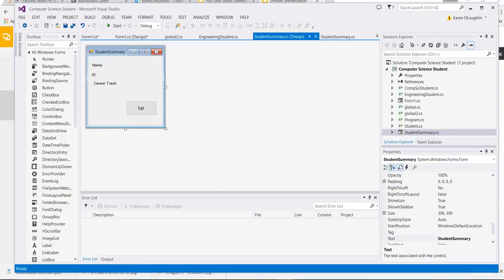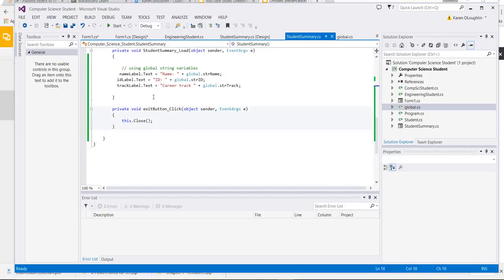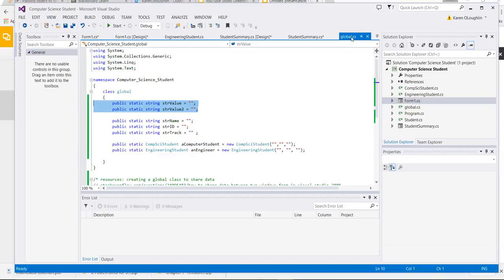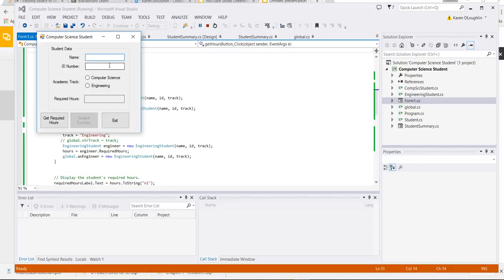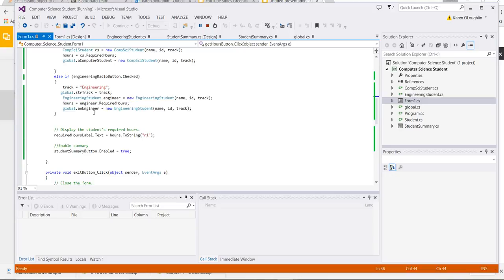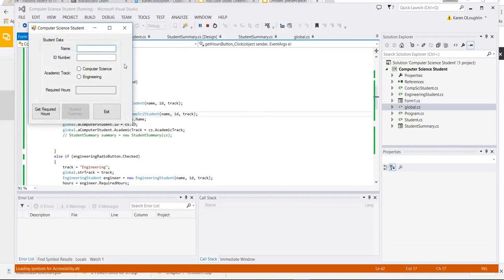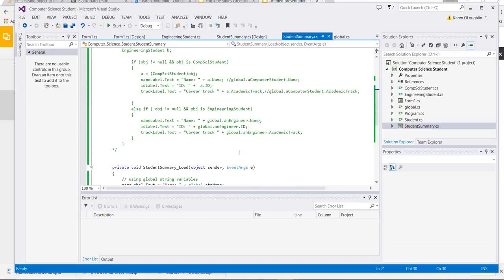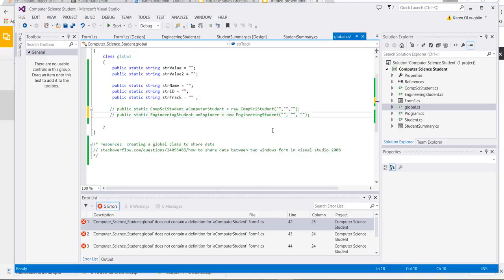CSharp Tutorial 10_3 Video 5 Sharing Data Between Forms